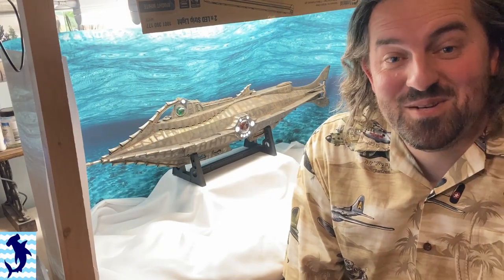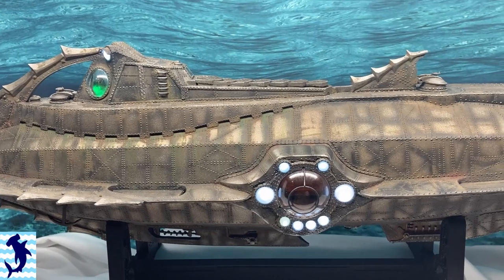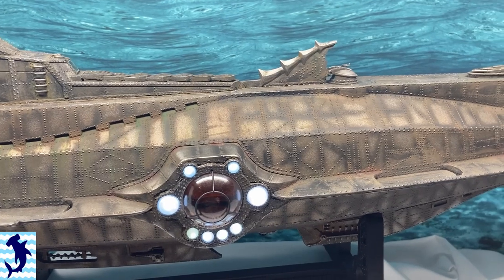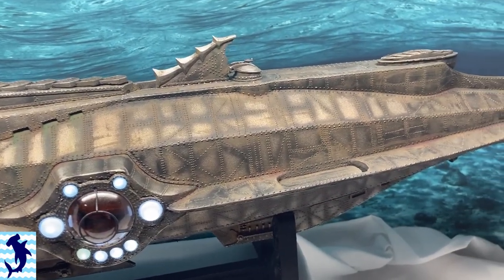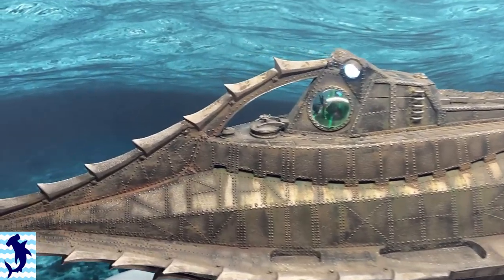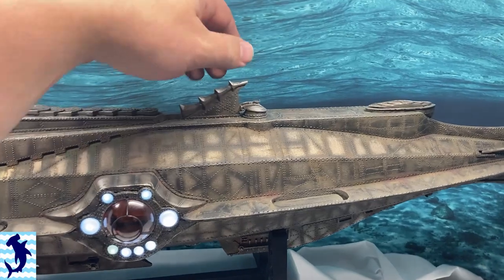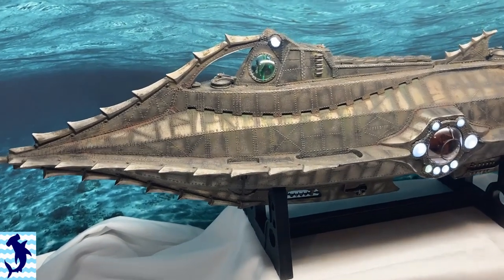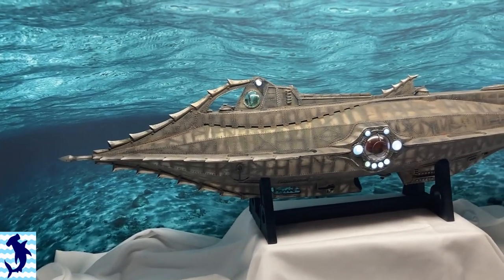Building the Nautilus Part 3 - Project Complete!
Part 3 of the Nautilus project.  Masterpiece Models' 31" Nautilus from Disney's 20,000 Leagues Under the Sea.